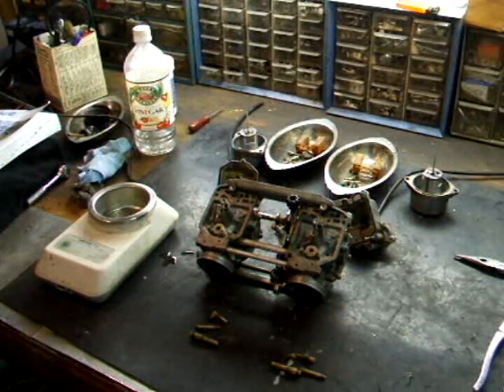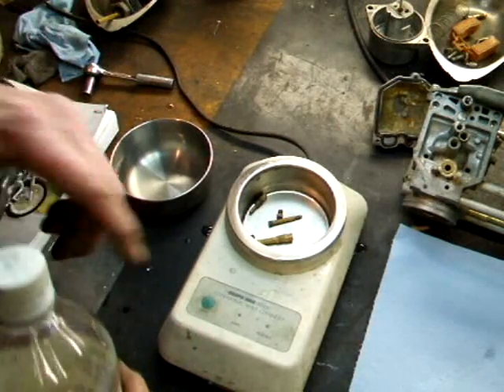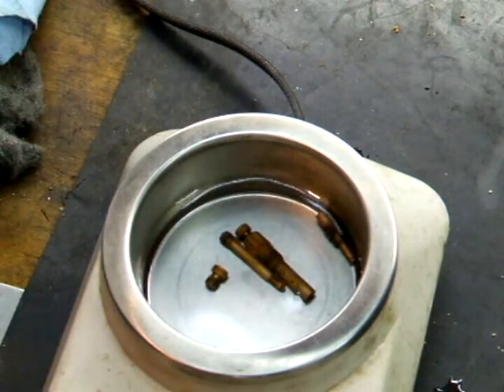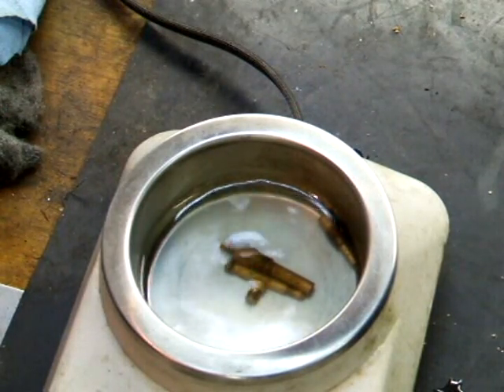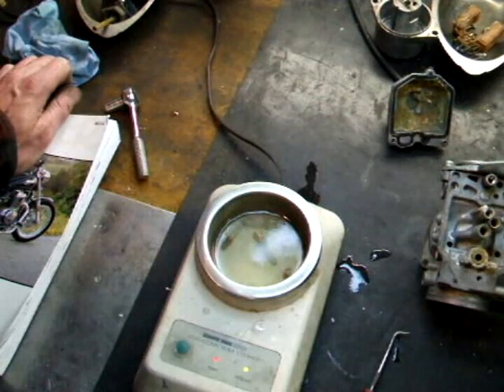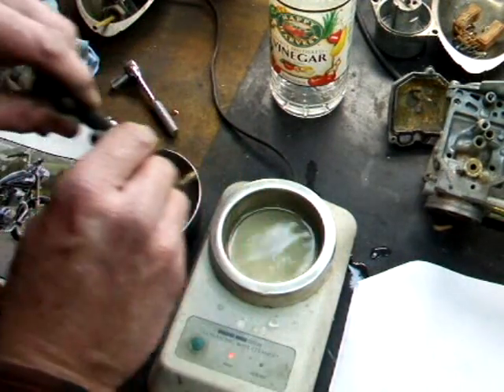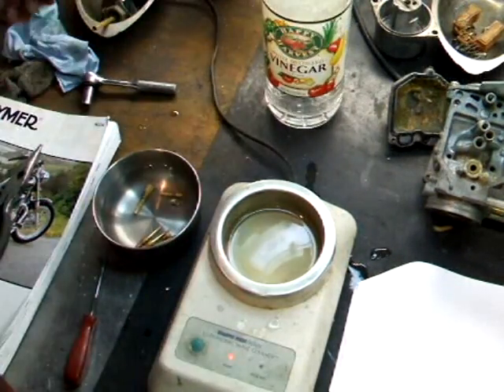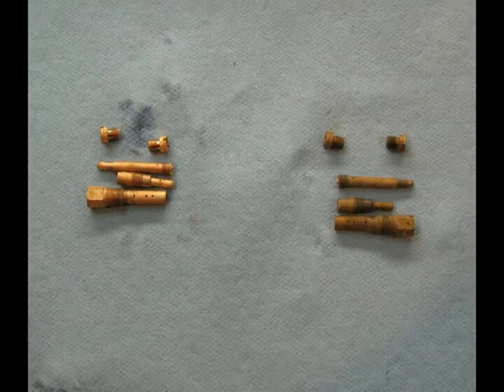How to clean motorcycle carburetor jets with vinegar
How to clean motorcycle carburetor jets easily. Make them look like new with this simple method. Works on motorcycles, dirt bikes, mopeds, scooters, lawn mowers, motor bikes. Non toxic.

Amazon Mini Ultrasonic Cleaner
Amazon Ultrasonic Cleaner DK SONIC 600mL 42KHz Sonic Cleaner
Amazon K&L Carb Cleaner Wire Set
Carburetor Carb Repair/ Rebulid Kit for HONDA 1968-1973 CB350 CB350G CL350 CB 350 CB 350G CL 350